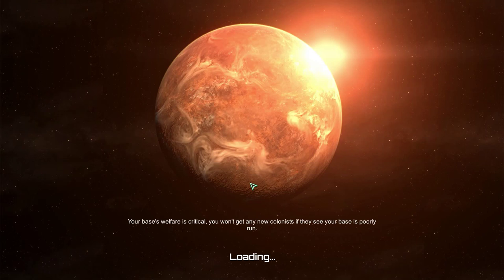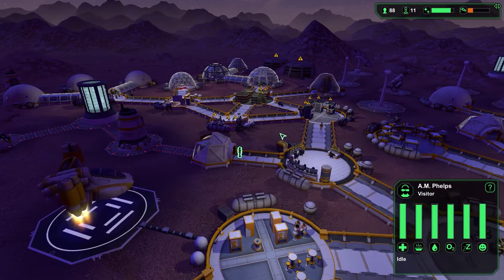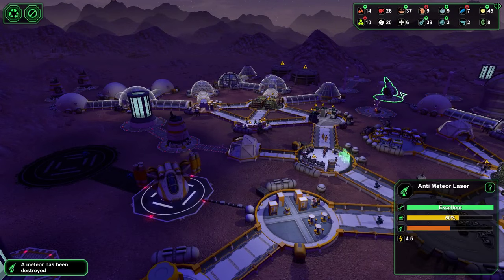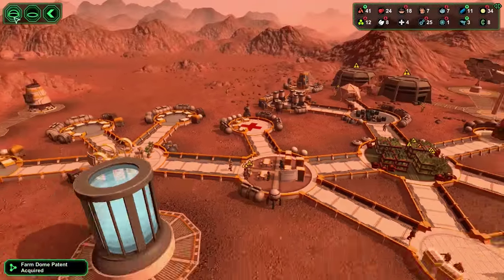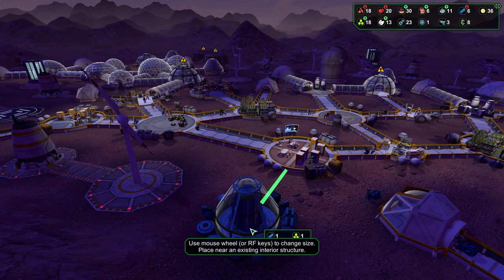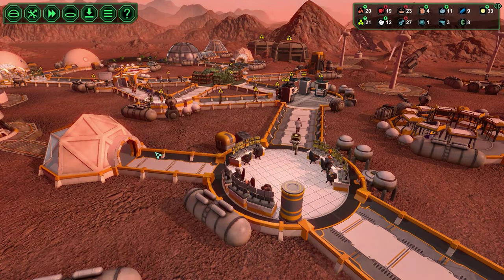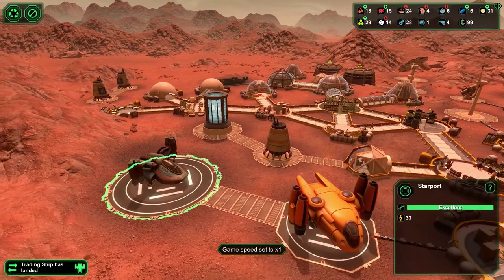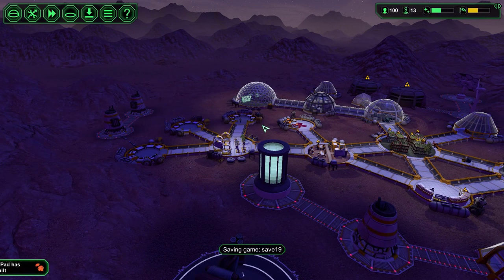Let's Play Planetbase Episode 21 - Starport and Intruders - Base Building Management Game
Welcome to Planetbase, a Base Building and Management strategy game IN SPACE!

Planetbase is a strategy game where you guide a group of space settlers trying to establish an outpost in a remote planet.
In the game you play the role of the base architect and manager, telling your colonists where to build the structures they will need to survive. You will have to ensure that they have an constant supply of oxygen, food and water to stay alive.
You will get them to collect energy, extract water, mine metal, grow food, manufacture bots, and build a fully self-sufficient base.
-Three different planets with different conditions and increasing difficulty.
-Harness solar and wind energy (if available) in order to power the base’s structures.
-Grow hydroponic Vegetables and synthesize Vitromeat to feed your population.
-Mine and produce raw resources, process them, manufacture goods, and establish a production chain.
-Carefully manage the colonist immigration flow to ensure you have the people with the right skills.
-Survive disasters like meteors, sandstorms or solar flares and defend your base from intruders.
-Mechanize your base by manufacturing your own bots that will help with the more arduous tasks.
-Grow your colony from a few initial pioneers to a vibrant planetbase with hundreds of colonists.